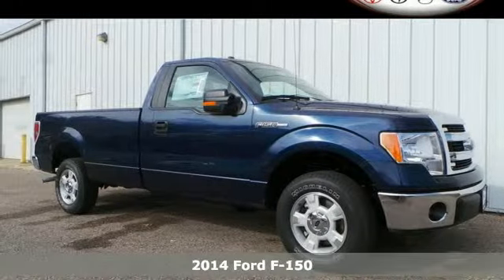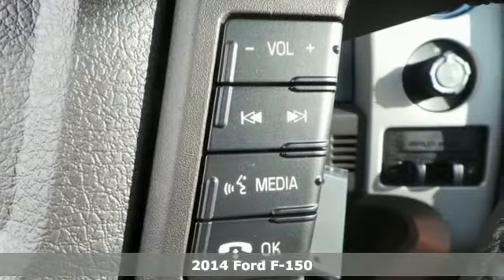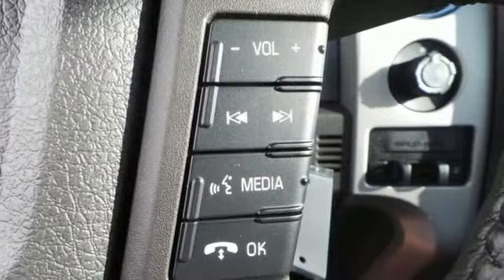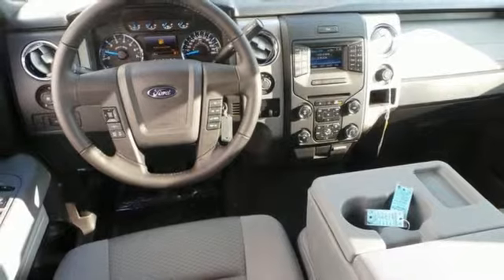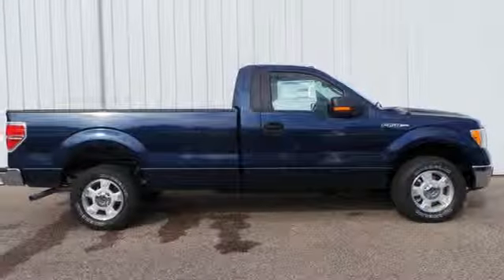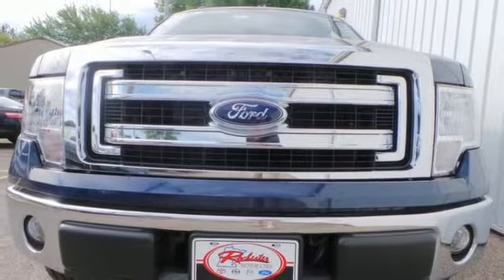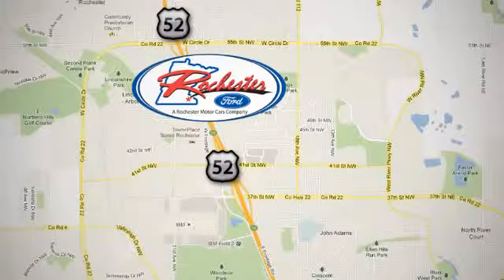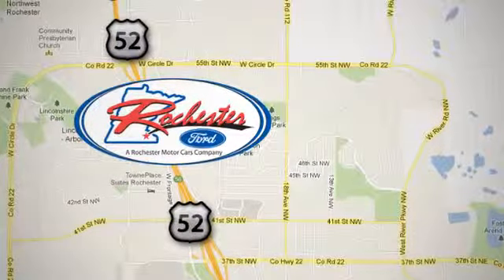2014 Ford F-150 Rochester MN Winona, MN F148412 - SOLD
Year: 2014
Make: Ford
Model: F-150
Trim: XLT
Engine: 3.7L V6 FFV
Transmission: 6-Speed Automatic Electronic
Color: Blue
Interior: Gray
Stock #: F148412
VIN: 1FTMF1EM3EFC94922

Address:
4900 Hwy 52 North